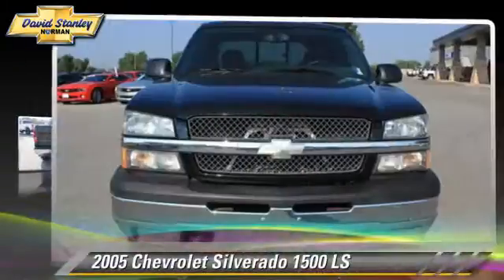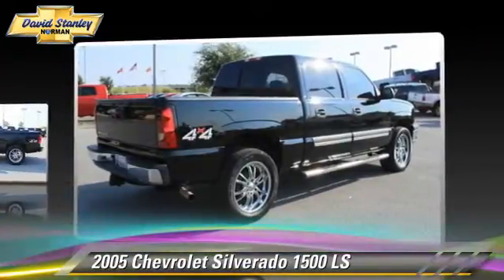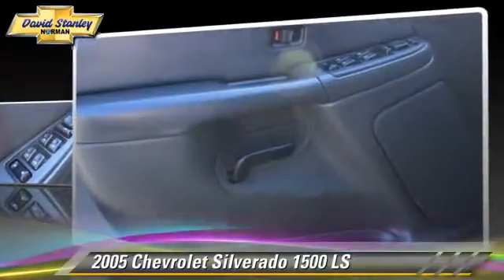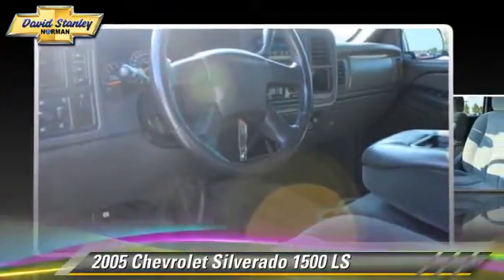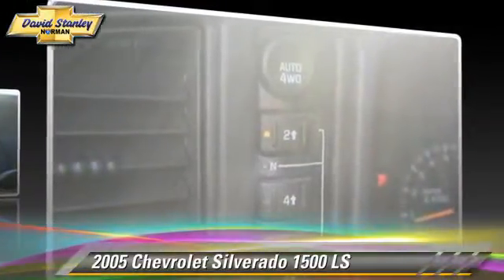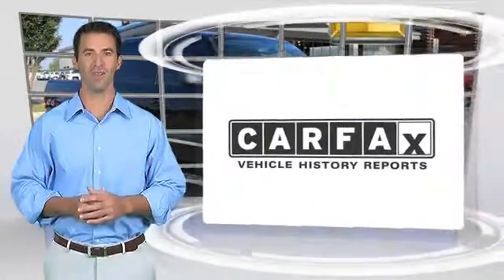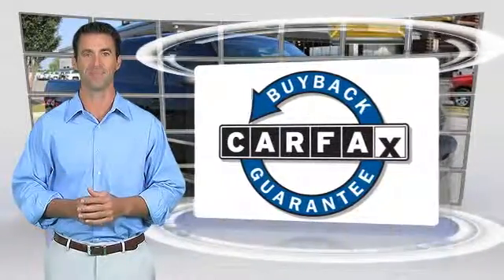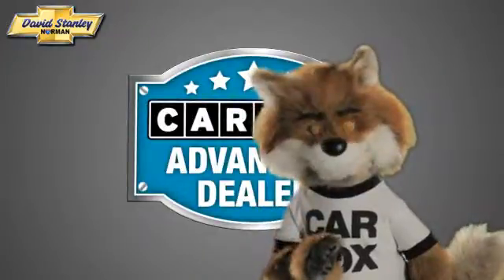David Stanley Chevrolet of Norman, Norman OK 73072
1221 Ed Noble Parkway Norman OK 73072

[DFIN:2:2792565:I:5722ACBB:32123b1096fa751f8d768623ac4d8add]